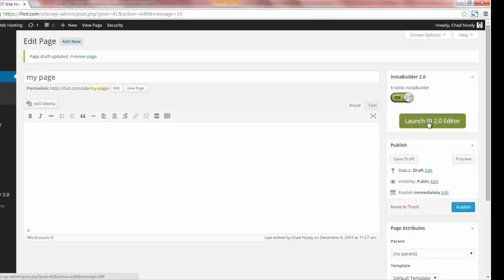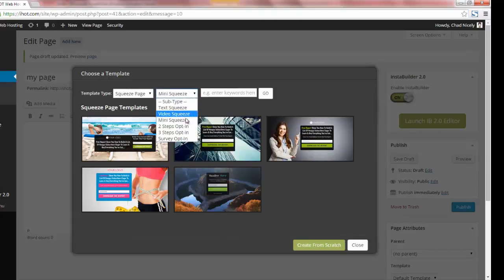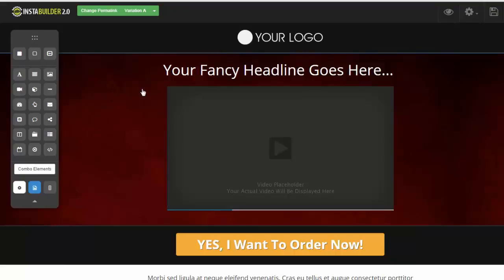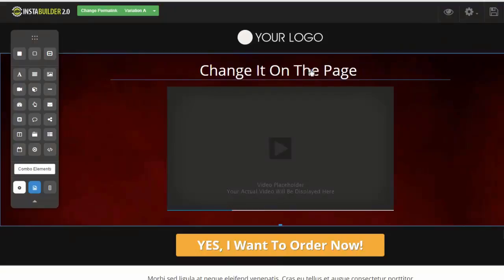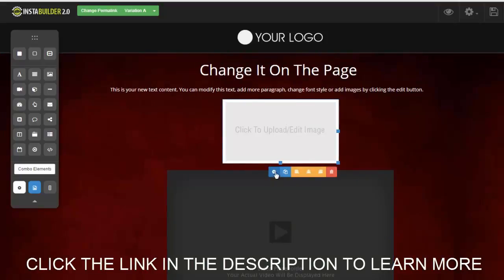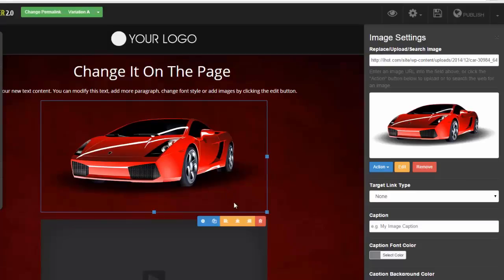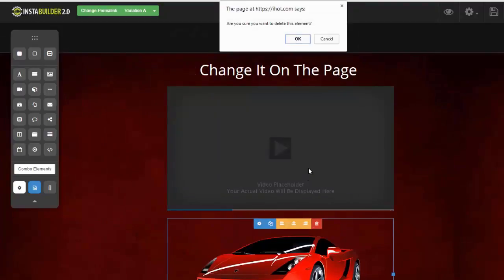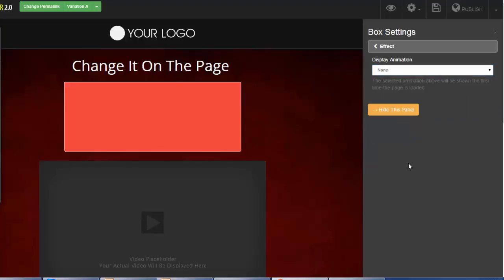Creating a New Marketing Page With InstaBuilder 2.0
If you want to build your marketing pages with InstaBuilder 2.0

Main features of InstaBuilder 2.0:

- Flexible drag & drop concept. Create your own pages super fast however you want.

- Over 90 done for you webpage templates.

- All web pages have 100% responsive structure and they are mobile phone ready.

- Collection of high quality images, buttons and icons for use on your webpages.

- Built-in photo editor.

- Integration with major ESPs (one-step or two-step opt-in and even 3-step opt-in).

- Split tests feature and innovative analytics.

- Video clip background function - as seen on leading merchant sites like PayPal.

- Customizable marketing and advertising features include Countdown timer, Exit redirect notification, Social sharing possibilities, and more.

- SEO options like option to shut off search engine optimization settings to protect private and download webpages.

- Versatile option to publish your current web pages in HTML document format and on Facebook.

if you want to learn more on how to build your marketing pages with InstaBuilder 2.0.